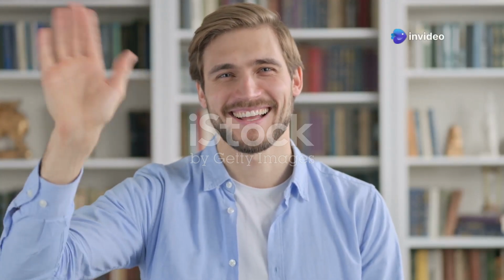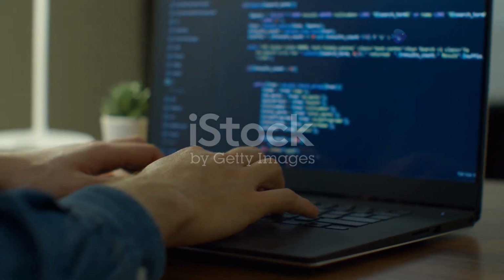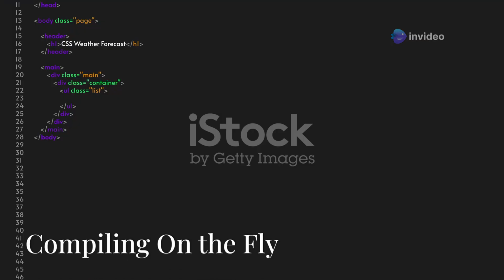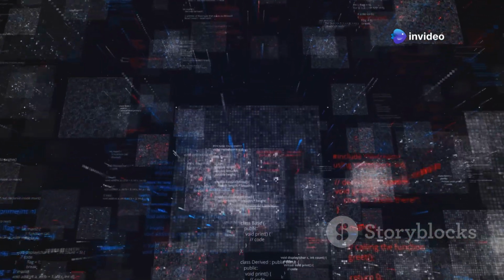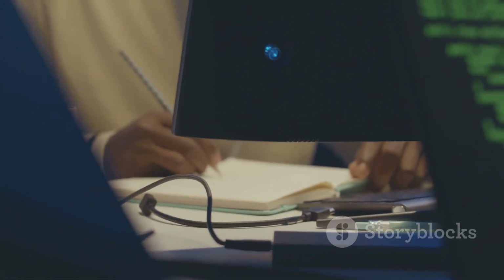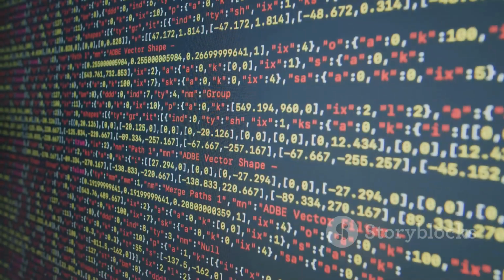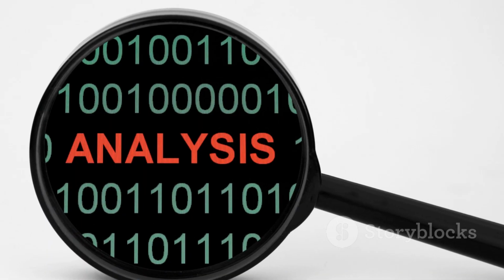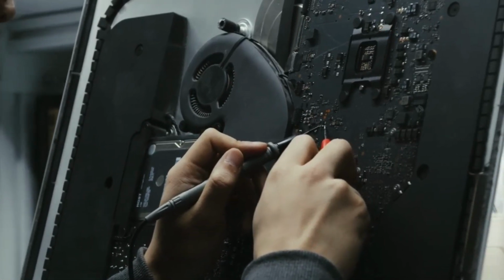What is a Compiler and Its Types?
In this video, we explore the fascinating world of compilers, the unsung heroes of the programming universe. A compiler is a specialized software that transforms human-readable source code into machine code or executable programs that computers can understand and execute. Without compilers, programming as we know it wouldn't exist!

We break down the concept of compilers step by step, covering:

What is a Compiler? A detailed explanation of how compilers work and their role in the software development process.
Compilation Process: Phases like lexical analysis, syntax analysis, semantic analysis, optimization, and code generation.
Types of Compilers: An overview of different types, including:
Single-pass Compilers: These process the source code in one go, making them faster but less flexible.
Multi-pass Compilers: These process the code multiple times to ensure optimization and error-checking.
Just-In-Time (JIT) Compilers: These compile code during execution for improved performance, often used in Java and .NET.
Cross Compilers: Designed to create executable code for a platform different from the one on which it runs.
Interpreters vs. Compilers: The key differences and when each is used.
We also explain the advantages of compilers, such as error detection, performance optimization, and portability of code across platforms.

Whether you're a beginner in programming or just curious about how your favorite apps and software are created, this video is packed with insights to enhance your understanding of compilers.